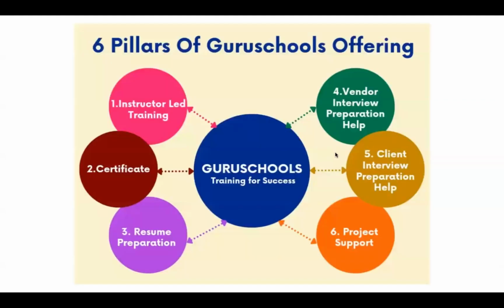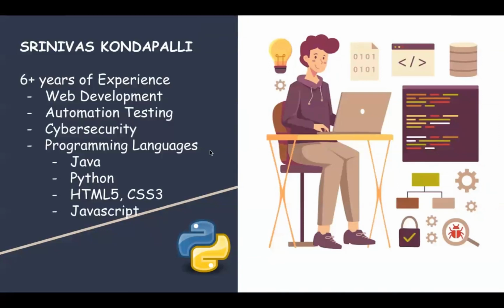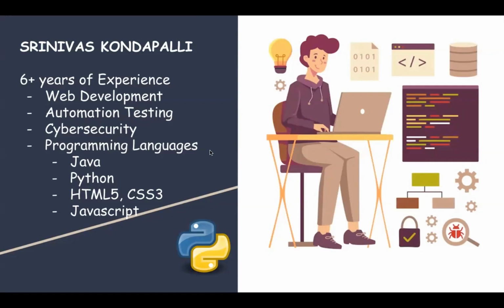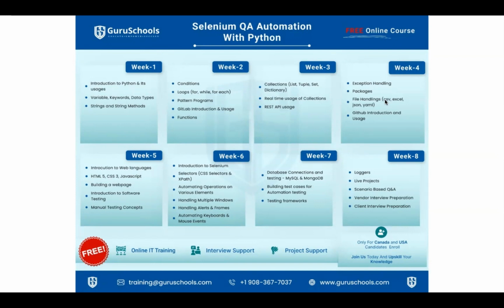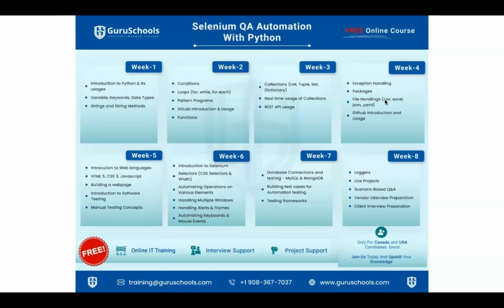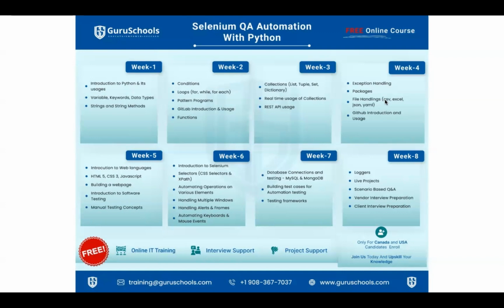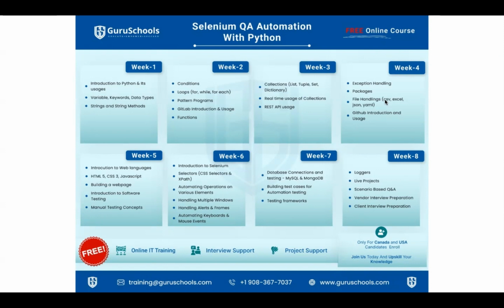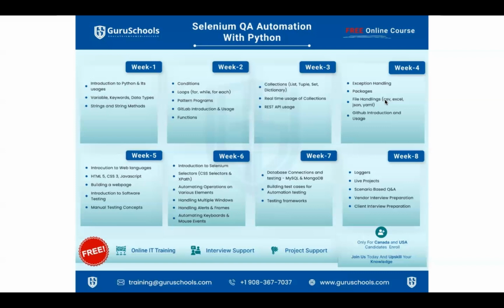Selenium with python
Topic: over view session of selenium with python